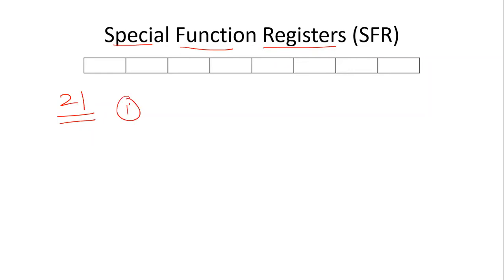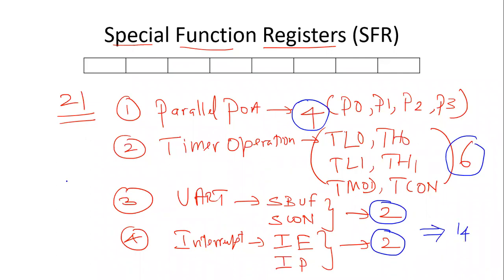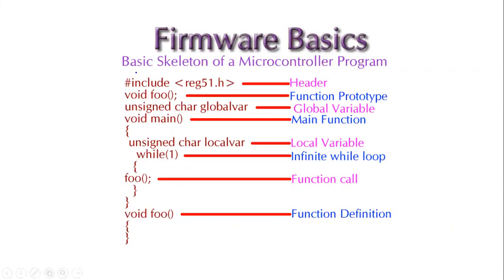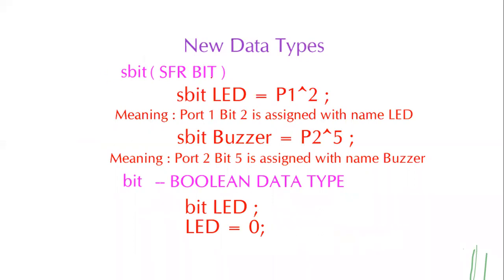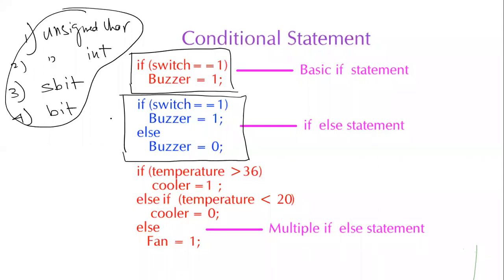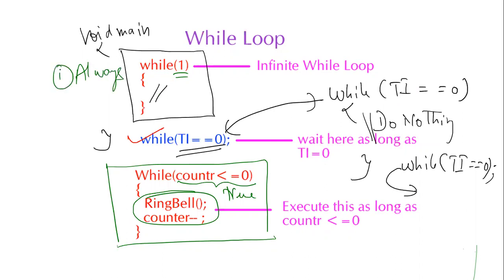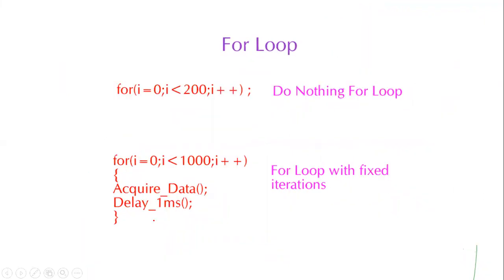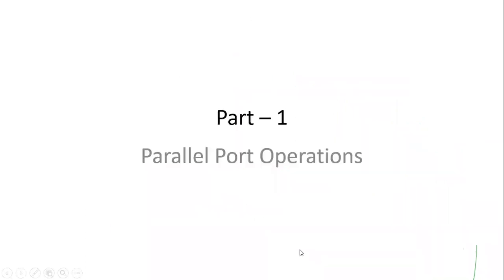Firmware Basics for 8051 Microcontroller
Understand the basics of Firmware development for 8051 Microcontroller
Understand basic parallel port operations